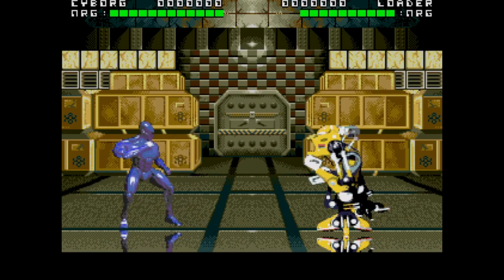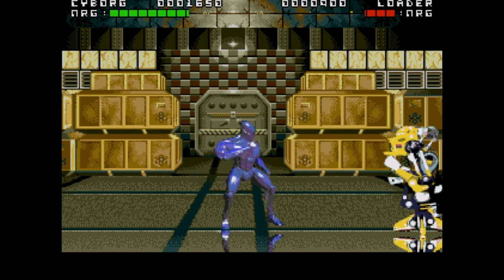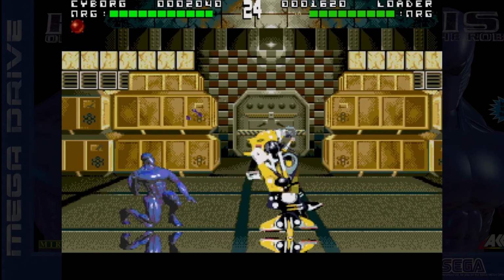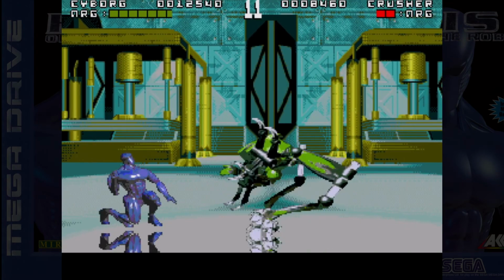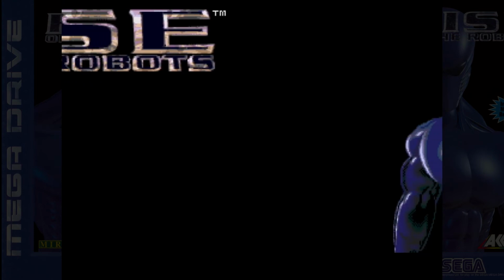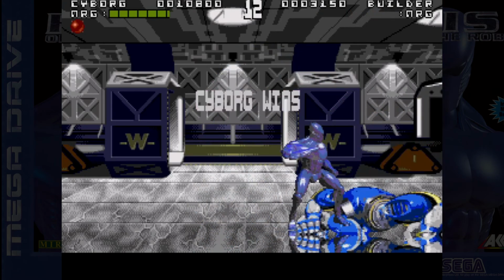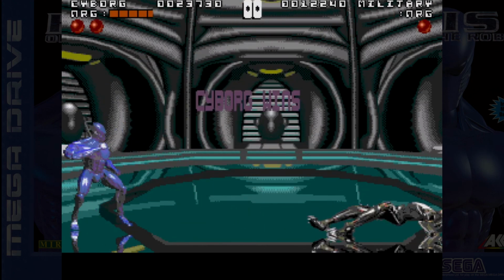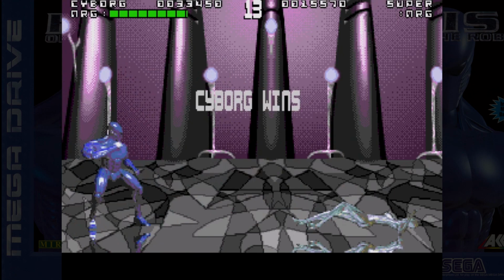Genesis Longplay Rise of the Robots (No Death + Guide)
A game that had a bunch of advertising, but was released with the depth of a puddle. I'd rather play Heavy Nova than ever play this again.

Timestamps
0:00 How to play
3:42 No Death Run